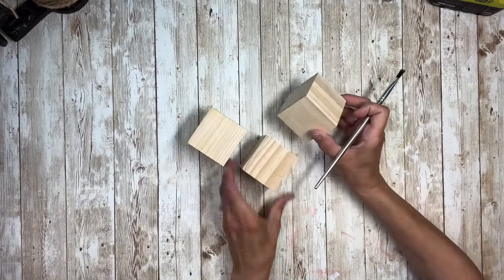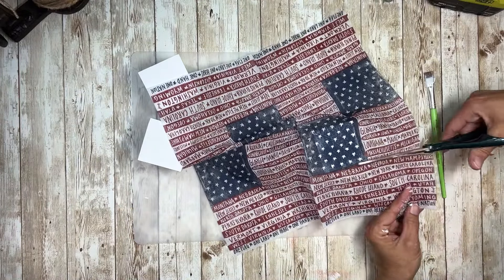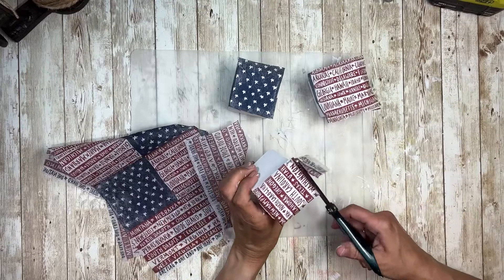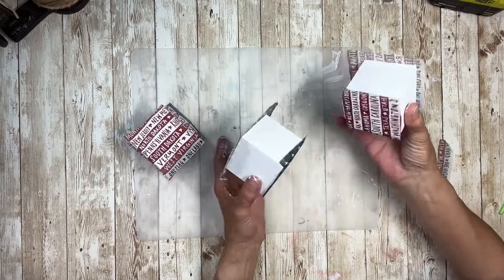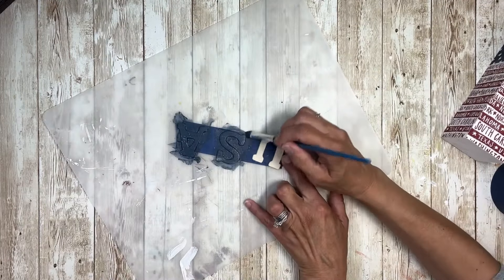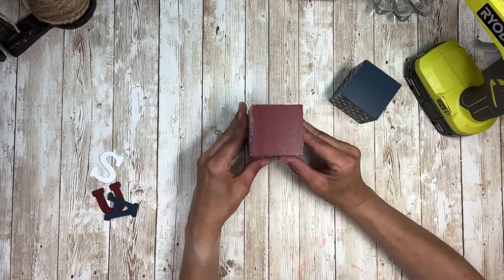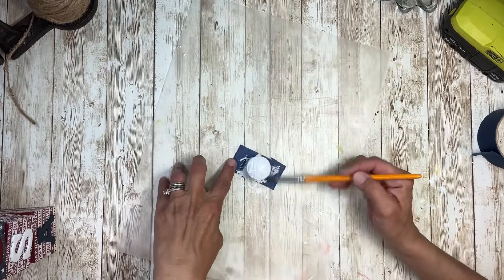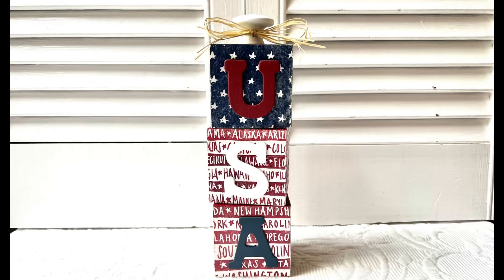Dollar Tree Patriotic Stacking Blocks DIY || Fourth of July Decor || DIY Americana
Dollar Tree Patriotic Stacking Blocks